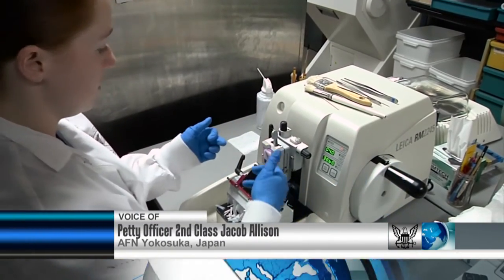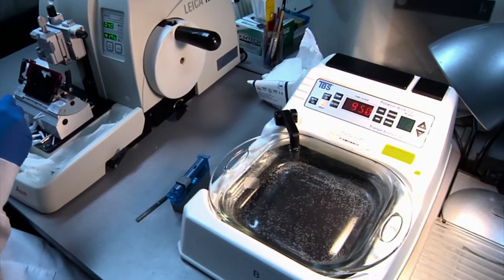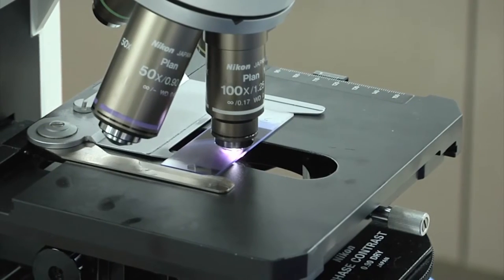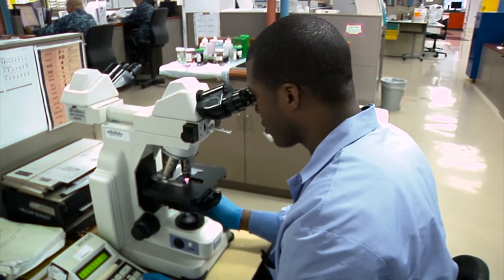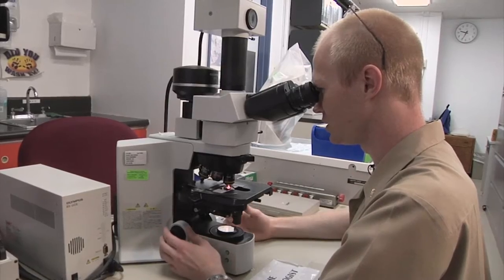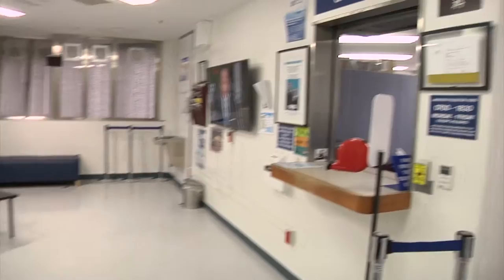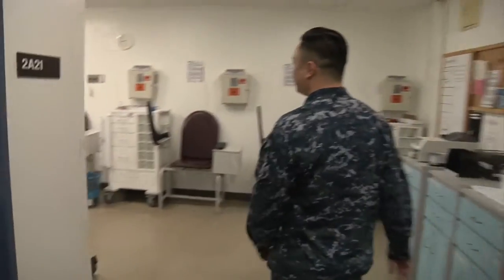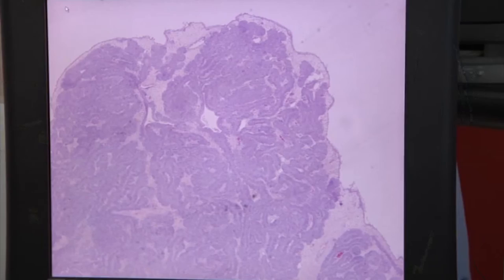National Laboratory Professionals Week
U.S. Naval Hospital Yokosuka is celebrating those who process and test blood samples during National Laboratory Professionals Week.